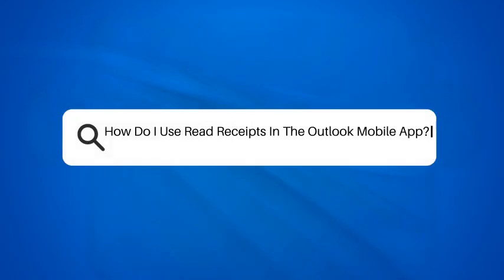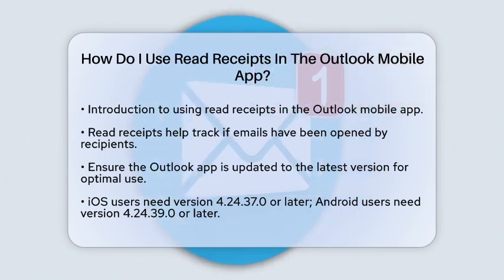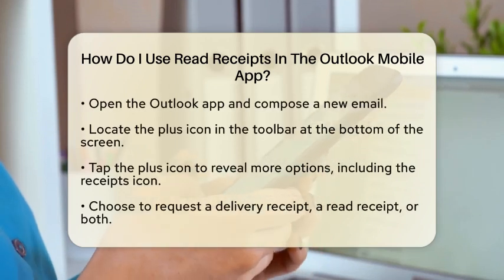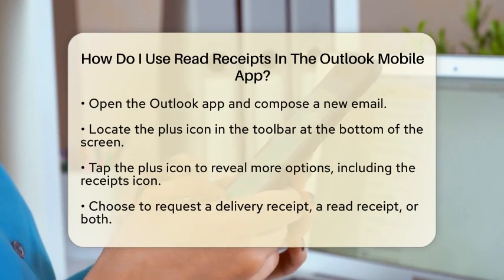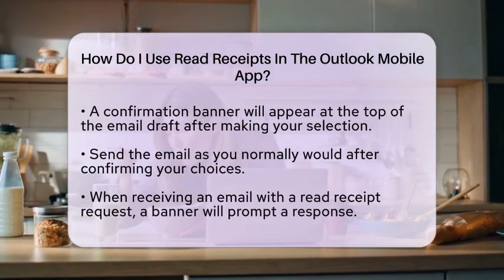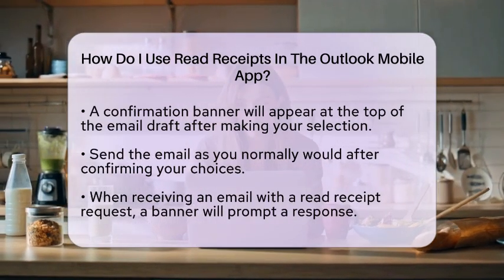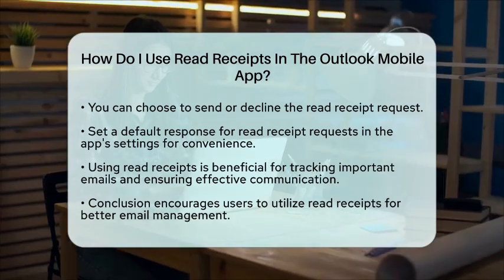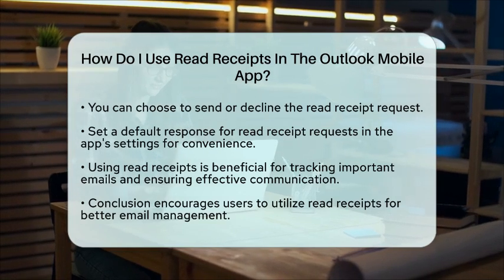How Do I Use Read Receipts In The Outlook Mobile App? - TheEmailToolbox.com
How Do I Use Read Receipts In The Outlook Mobile App? In this informative video, we’ll guide you through the process of using read receipts in the Outlook mobile app. Read receipts are a helpful feature that allows you to know whether your emails have been opened by the recipients. We’ll cover the necessary steps to enable this feature, ensuring you stay updated with the latest version of the app for both iOS and Android devices.

We’ll show you how to compose an email and request read receipts, giving you the ability to track your important communications effectively. You’ll also learn what happens when you receive an email with a read receipt request, including how to respond to it. Additionally, we’ll discuss how to set a default response for read receipt requests, simplifying your email interactions.

Join us as we break down this feature, making your email experience smoother and more efficient.